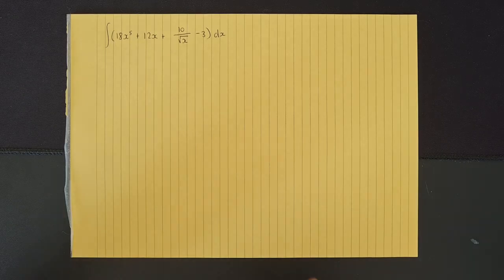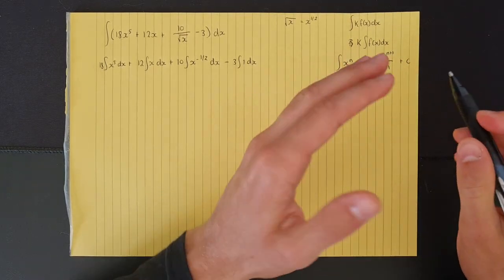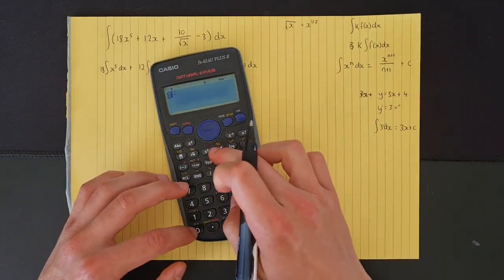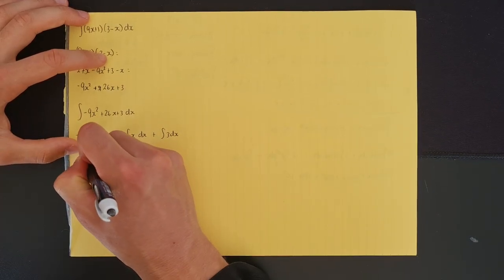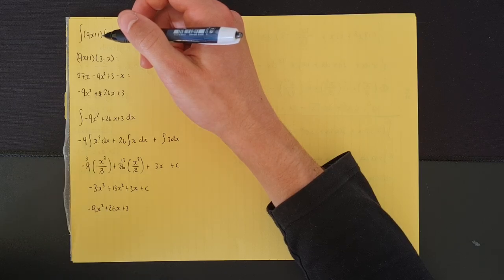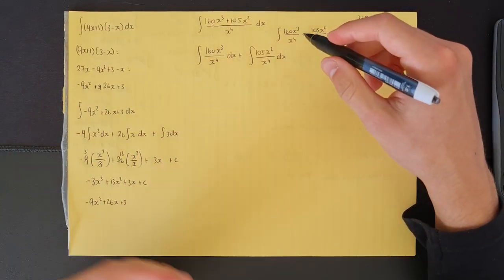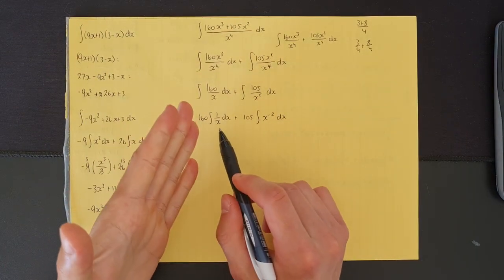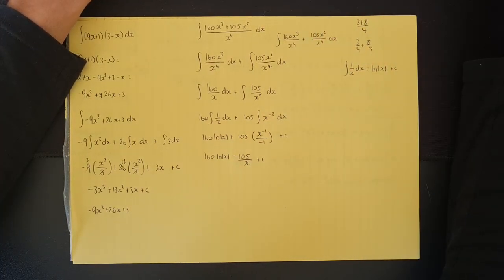Let's integrate together! (LIVE)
In this video, I go through integrating on the go! Try to integrate each problem and see if you get the correct answer!